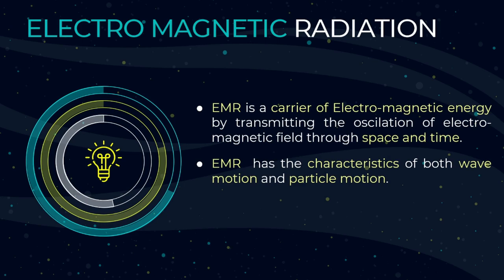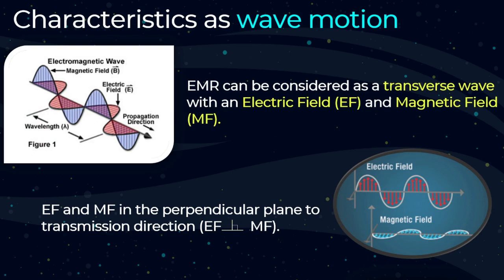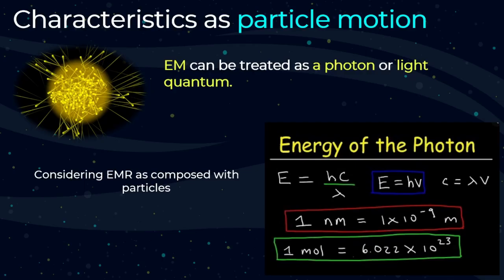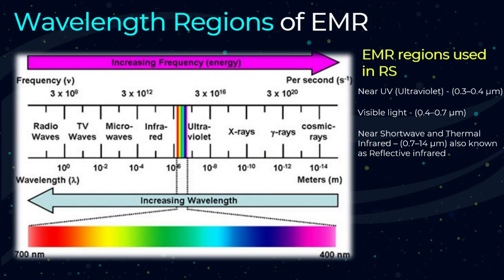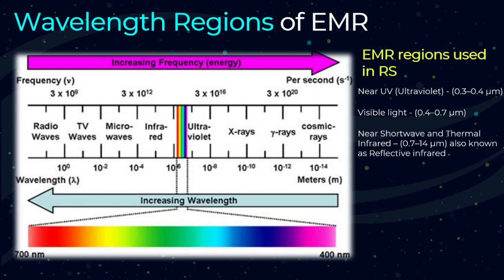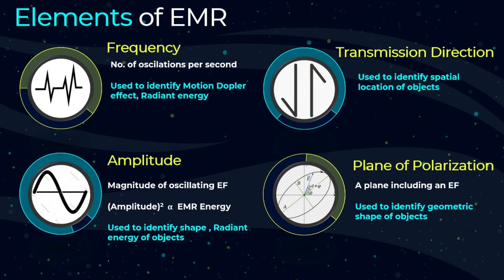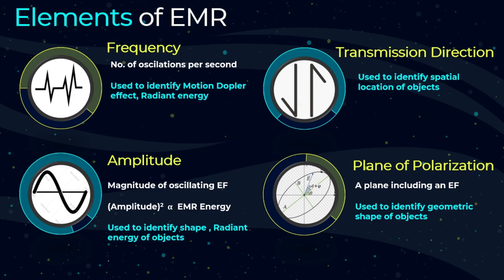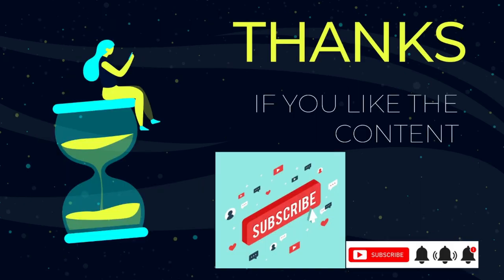remote sensing and gis | remote sensing in english| Electromagnetic radiation | lecture - 02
electro magnetic radiation
basics of remote sensing